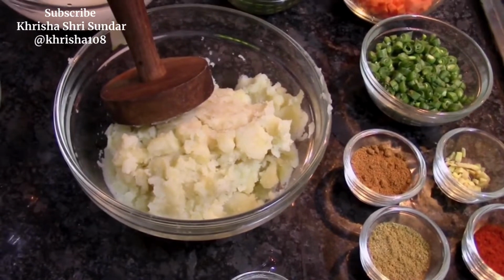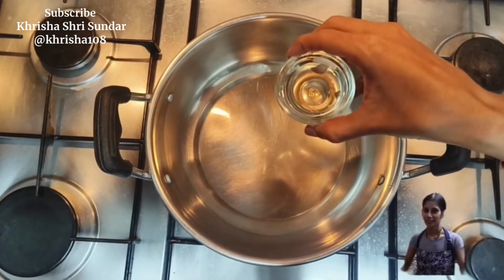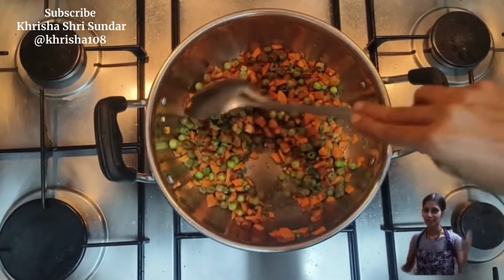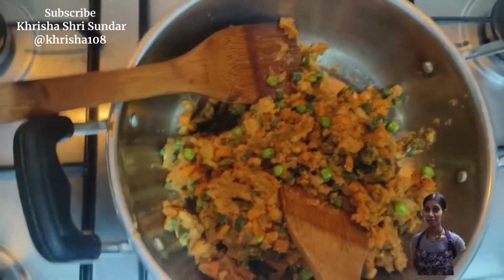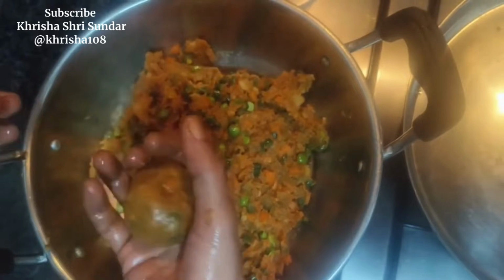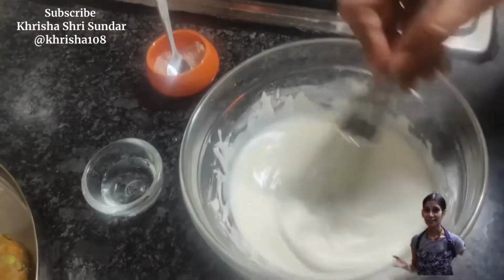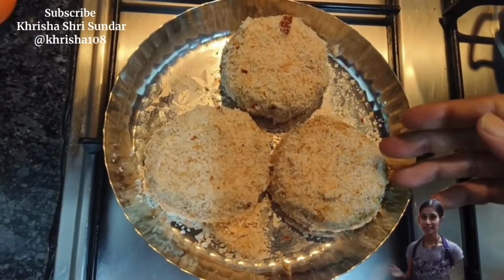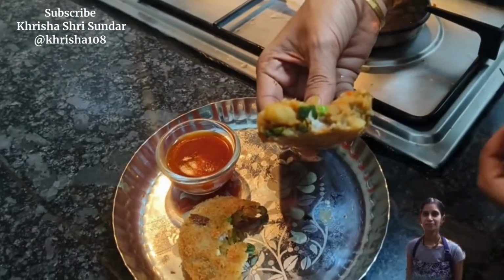Cripsy Vegetable Cutlet Recipe | Veg cutlet | How to make Vegetable Cutlet | Tea Time Snacks recipe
Crispy Vegetable Cutlet | Tea Time Snacks | Street Food Recipes | Party Snacks Recipe in English

🌸How to make Vegetable Cutlet ? | how to make vegetable cutlet?

Vegetable cutlets are a popular snack in Indian cuisine, often served as an appetizer or a tea-time snack.
They are made by combining boiled, mashed vegetables with spices, shaping them into patties, and then frying them until they are crispy on the outside.

Ingredients:

Boiled Potato - 6 Nos
Grated Carrot - 150g
Boiled Green Peas - 100g
Chopped French Beans - 100g
Ginger Finely Chopped - 1 inch
Red Chilli Powder - 1/2 Tbsp
Garam Masala - 1/2 Tbsp
Cumin Powder - 1 Tbsp
Coarinder Powder- 1 Tbsp
All Purpose Flour - 4 Tbsp
Coriander Leaves Finely Chopped
Bread Crumbs
Water

 🌿 Join us for a journey with Cooking 🍲,
We would be deeply honored to have you , join our growing community 👨‍👩‍👧‍👦.

Your support is incredibly meaningful to us 🌍.